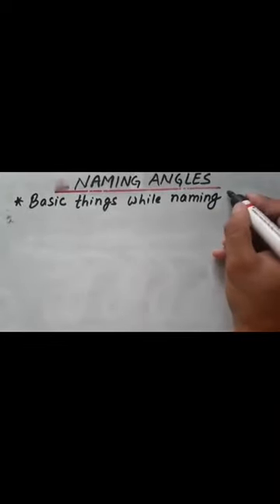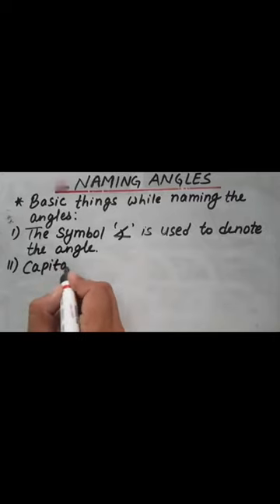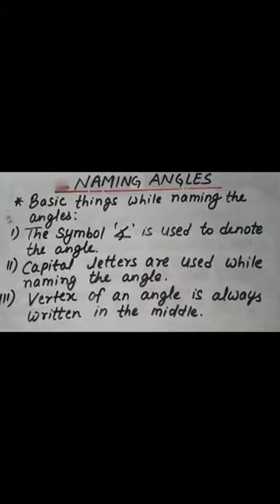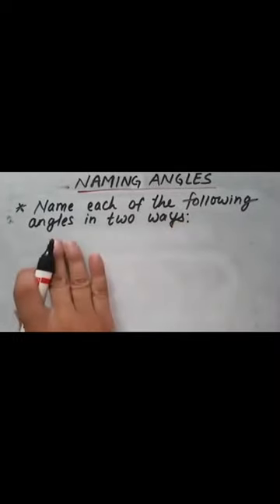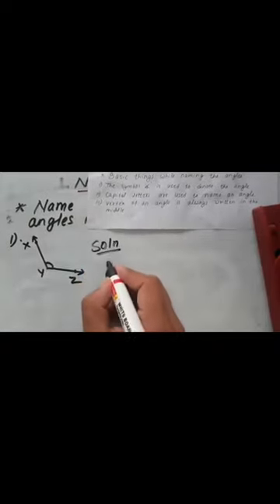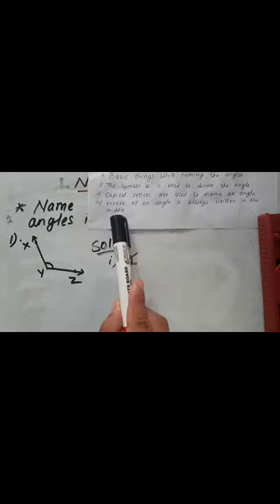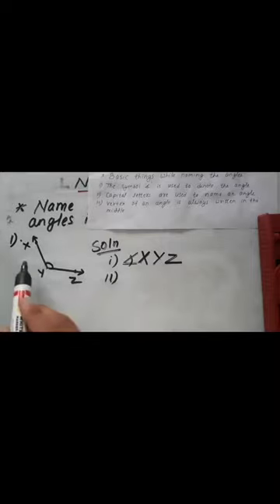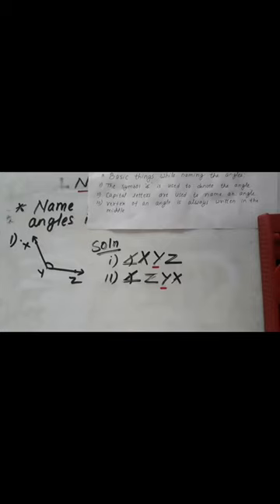Class 4 Math Day 17